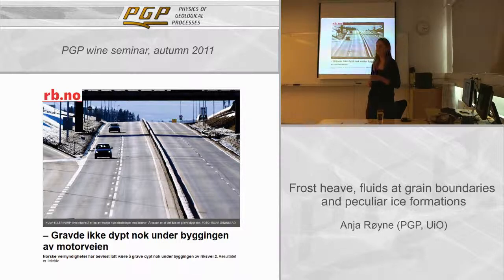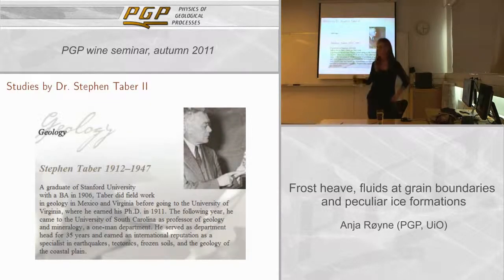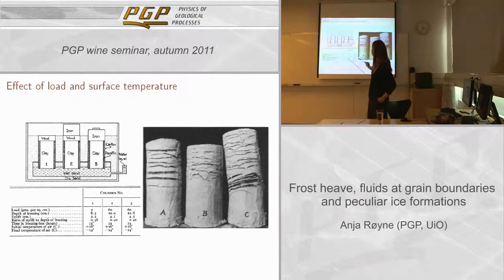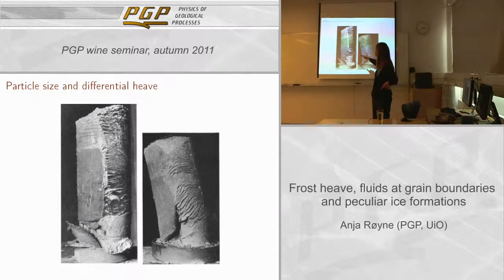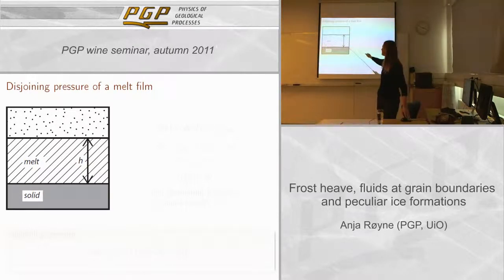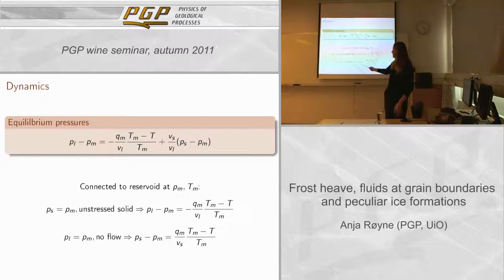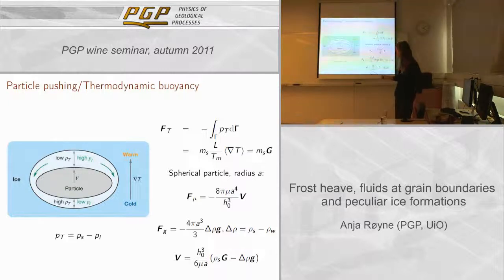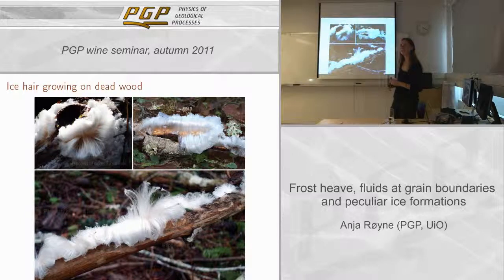Lecture - Frost heave, fluids at grain boundaries and peculiar ice formations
Anja Røyne (PGP, UiO) explains the formation of frost heave and peculiar ice structures in therms of thermodynamics.

References:
- Taber, S. Frost heaving, J. Geology 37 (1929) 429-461
- Taber, S. The mechanics of frost heaving, J. Geology 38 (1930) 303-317
- Dash, J.G., Fu, H. and Wettlaufer, J.S., The premelting of ice and its environmental consequences, Rep.Prog.Phys. 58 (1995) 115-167
- Rempel, A.W., Wettlaufer, J.S. and Worster, M.G. Premelting dynamics in
a continuum model of frost heave, J. Fluid Mech. 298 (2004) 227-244
- Wettlaufer, J.S. and Worster, M.G. Premelting dynamics, Annu.Rev.Fluid
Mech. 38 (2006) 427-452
- Web pages on ice formations by Dr. James R. Carter,